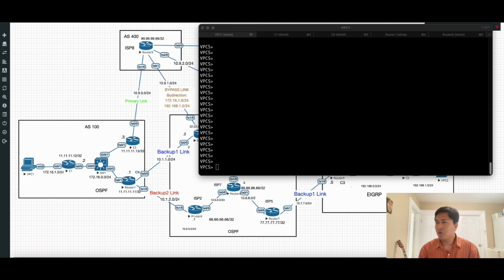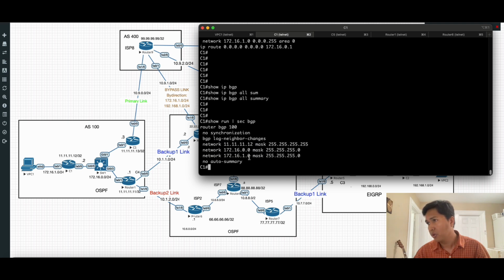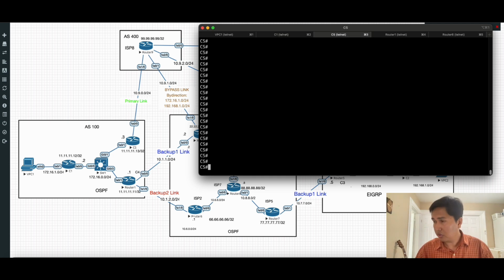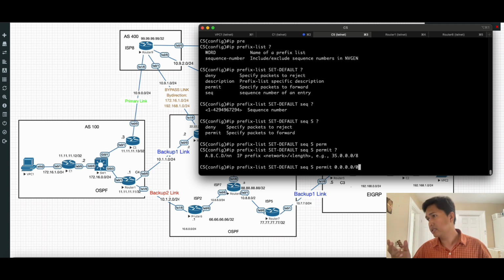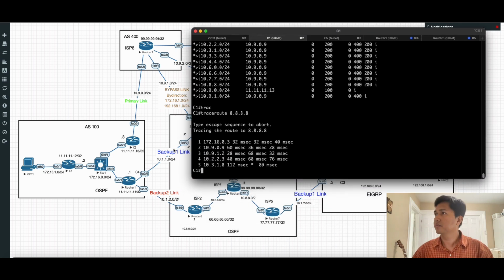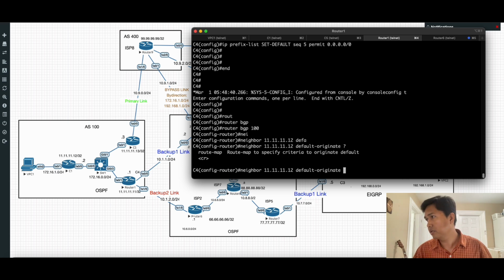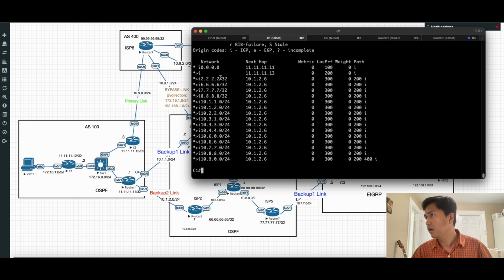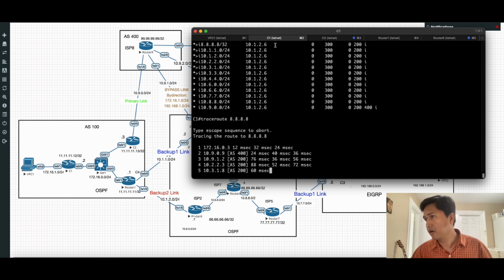How to configure Default route using BGP active/standby link and remove static default route. Part 5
How to configure Default route using BGP active and standby link and remove static default route. Part 5